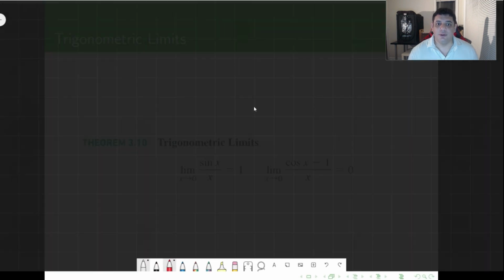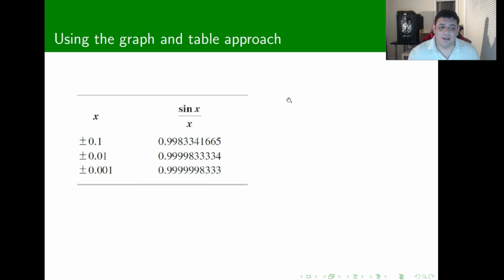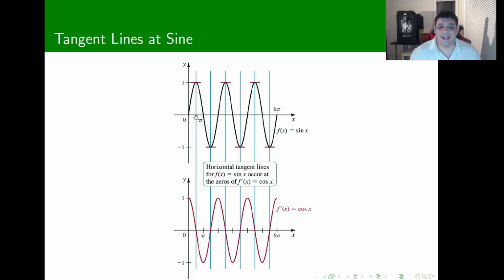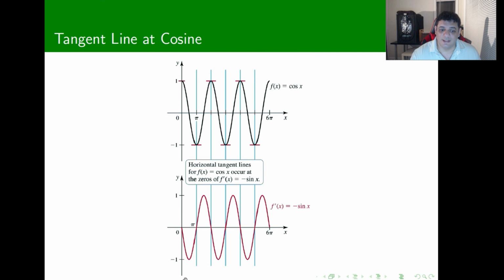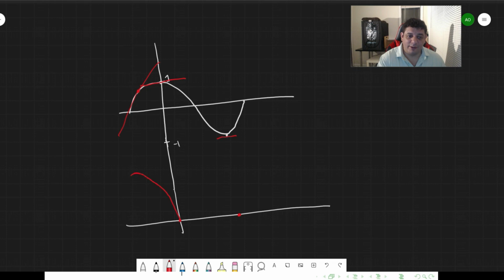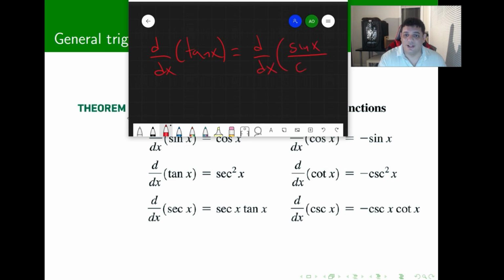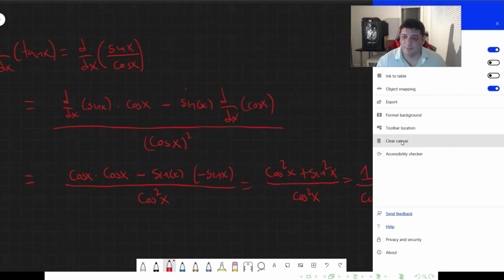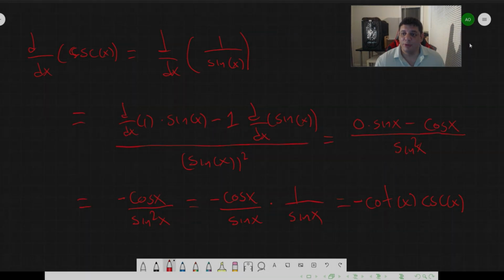Introduction Section 3.3 (Part I)